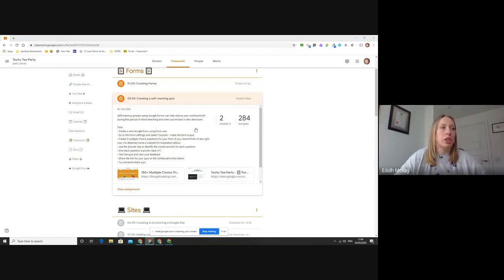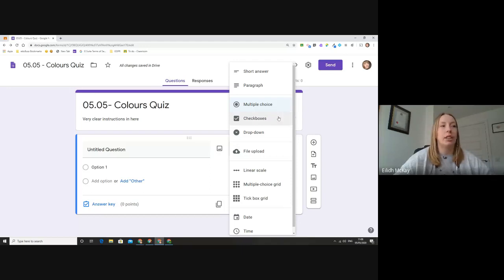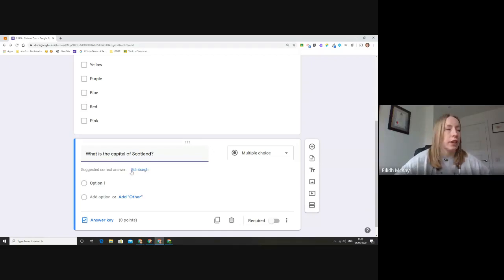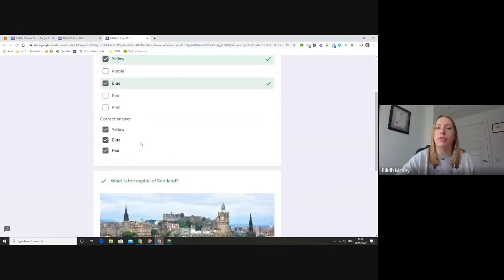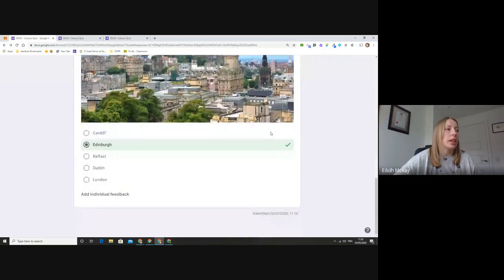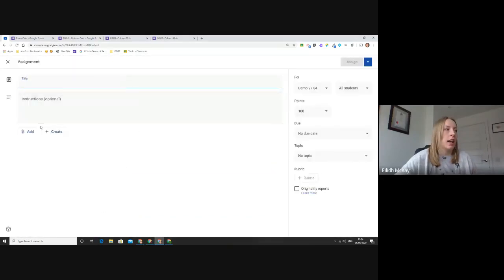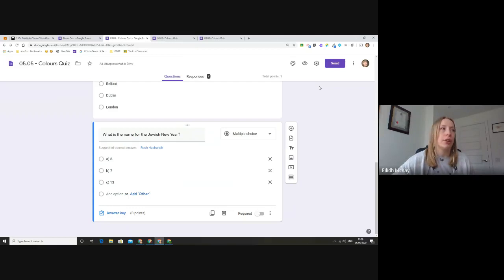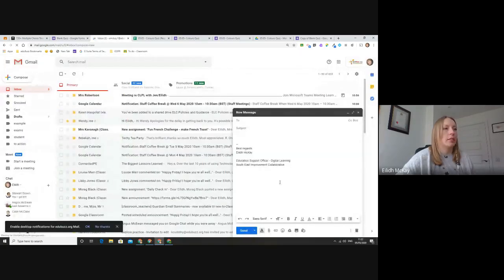05.05 Creating self-marking quizzes